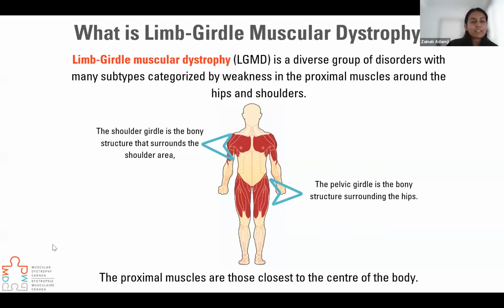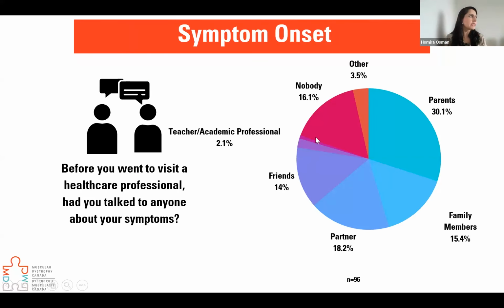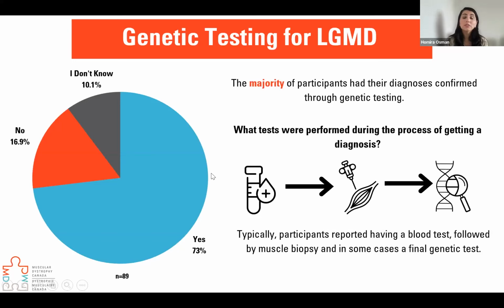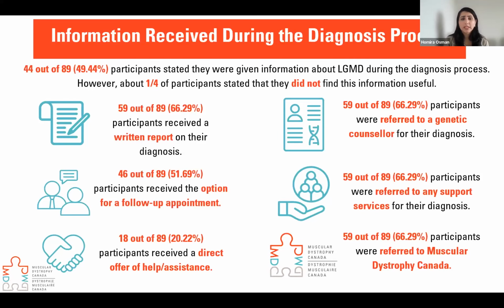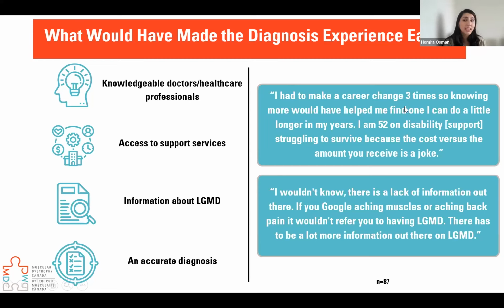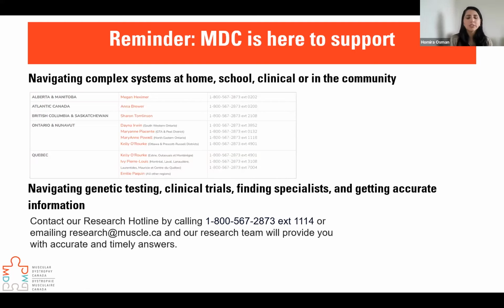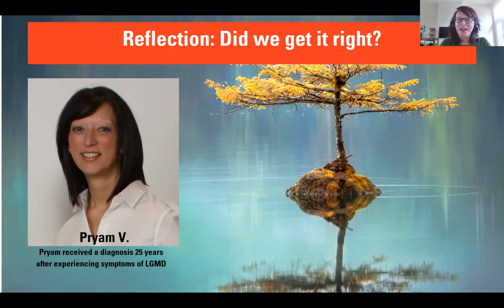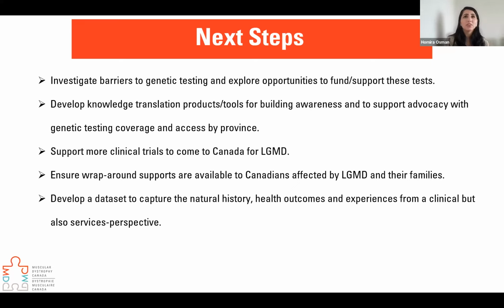The Path and Experiences to LGMD Diagnosis in Canada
Muscular Dystrophy Canada (MDC) is pleased to present the findings from our project aimed at understanding the Canadian LGMD diagnosis journey.

Are you or someone you know living with a neuromuscular disorder?
MDC has a wide range of programs and services designed to meet you where you are. Whether it is information about a disorder, helping you with accommodation needs at work or school, navigating the healthcare system, housing or financial issues, or helping you secure equipment – we’re here to help. Register today and our Service Specialists will be happy to work alongside you, ensuring you have the information and support you need.